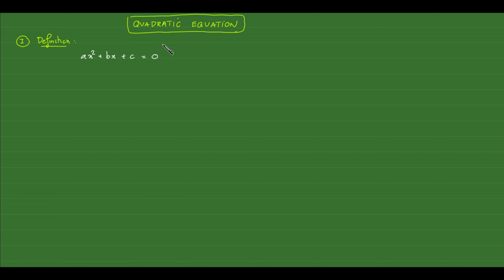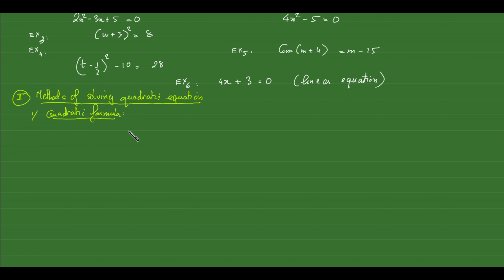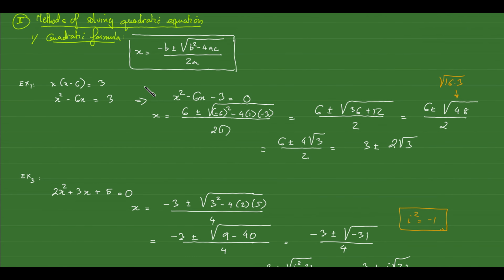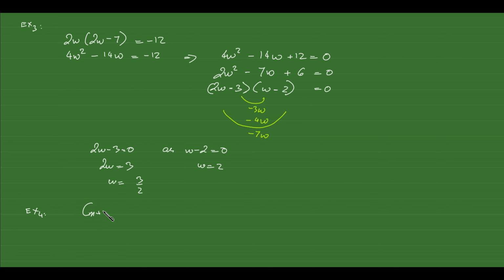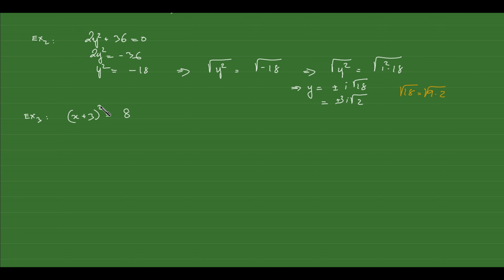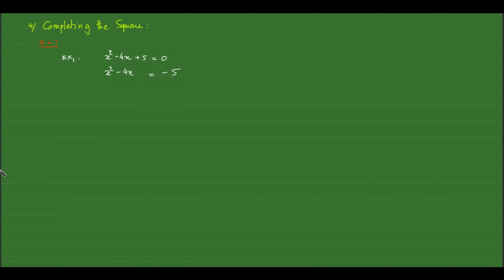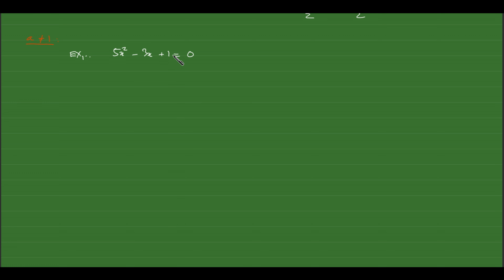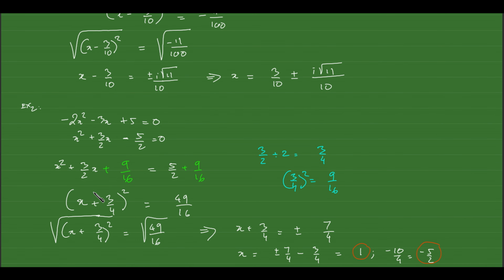MAC1105 Solving Quadratic Equation